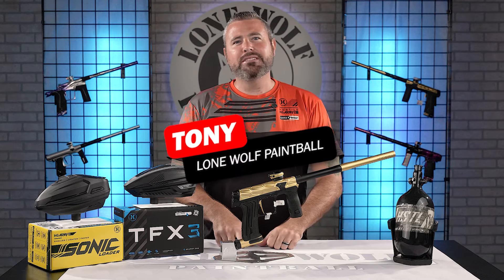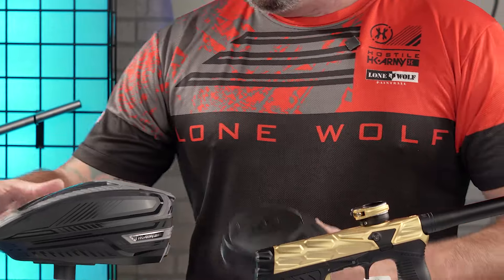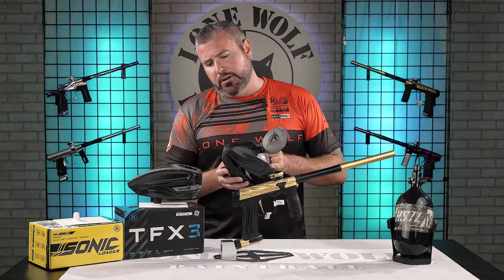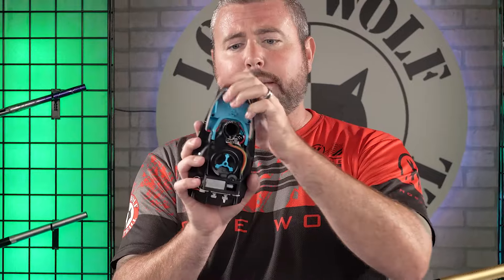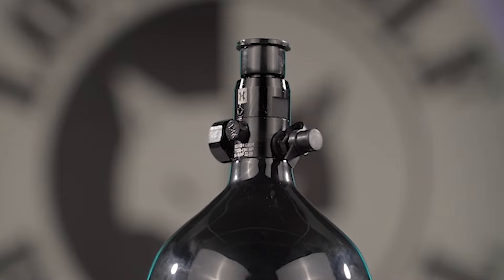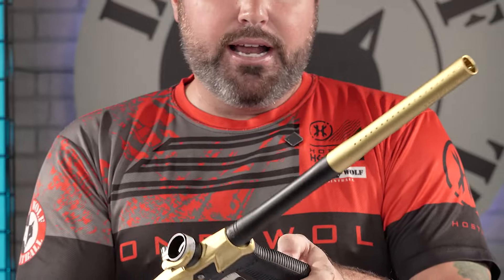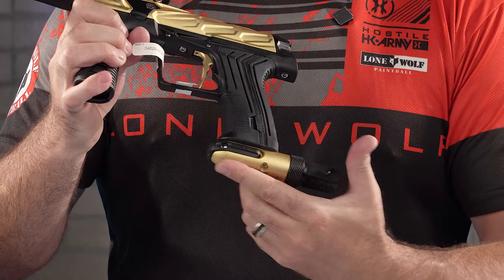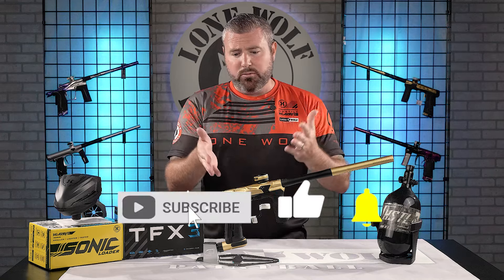HK Army ETHA3 MTL Hive Hopper & Tank Combo | Lone Wolf Paintball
HK Army ETHA3 MTL Hive Hopper & Tank Combo
Order the HK Army ETHA3 MTL Hive Hopper & Tank Combo from the best source for paintball

The HK Army ETHA3 MTL Hive provides a top-tier electronic marker experience at a fantastic price!

Here's what's inside the package:
- HK Army ETHA3 MTL Hive
- HK Army HSTL 68/4500 Air Tank
- Choice of HK Army Sonic Loader or TFX 3
- HK Army ETHA3

The HK Army ETHA 3 paintball marker represents a significant upgrade in the realm of paintball markers. Its fresh, ergonomic design is enhanced with key performance features. Most notably, the marker has an easy-release bolt assembly, streamlining accessibility and maintenance. Alongside this, the aluminum low-rise feedneck minimizes the marker's profile, and the newly designed aluminum blade trigger enhances rapid firing capabilities.

Powering the ETHA 3 is a trusted 9-volt battery system, reminiscent of its precursor, the ETHA 2. Yet, what truly sets the ETHA 3 apart is the innovative Lock N' Load Battery System. This feature, crafted for user convenience, facilitates quick battery compartment access without the need for any extra tools. Moreover, the inclusion of the Gamma Core bolt promises efficiency, sensitivity to delicate paint, and unmatched reliability. Finally, the POPS air system, a brainchild of HK Army, not only simplifies tank attachment and detachment but also ensures safety by expelling residual air, preventing inadvertent firing. This amalgamation of features cements the ETHA 3's position as a top-tier choice for paintball enthusiasts of all skill levels.